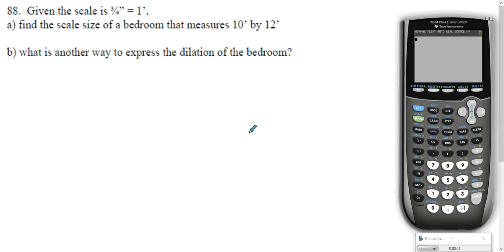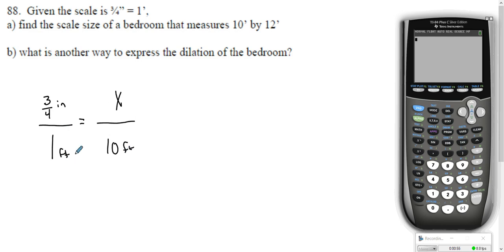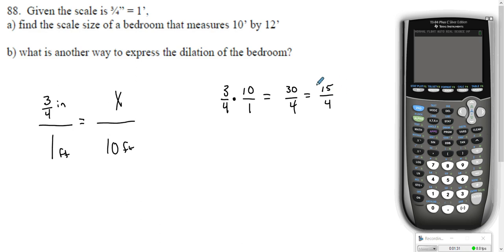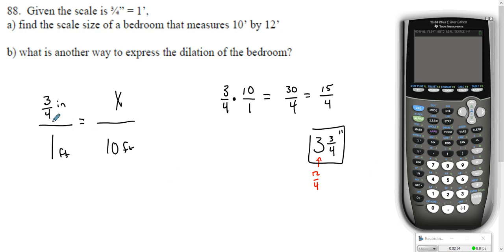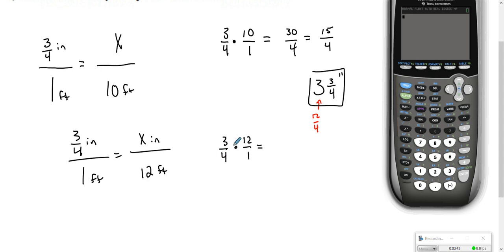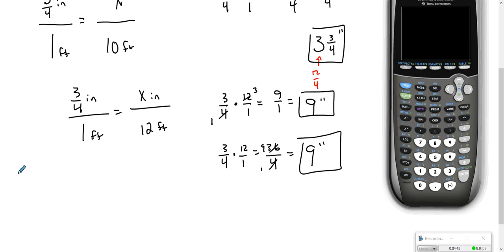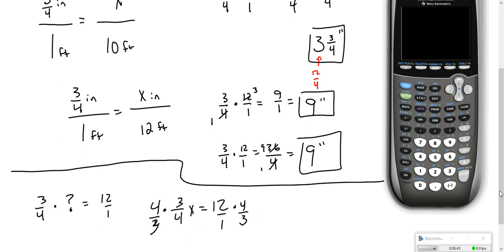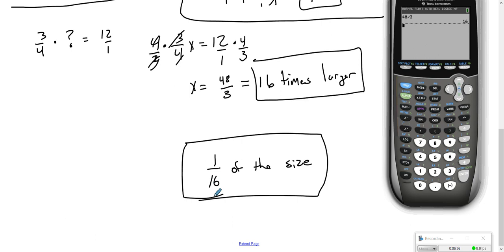GeoCon Unit 1 No 88